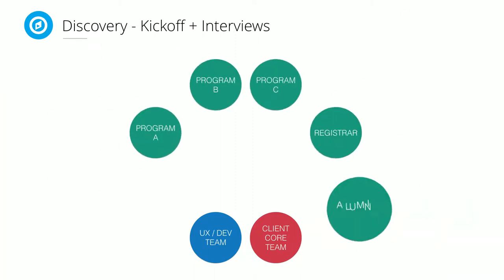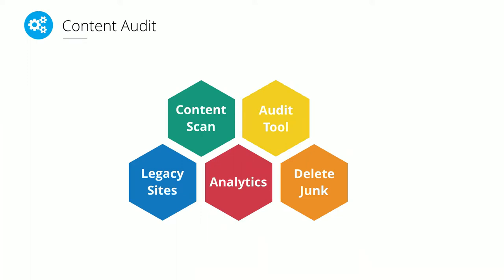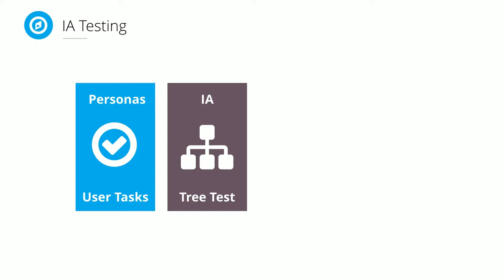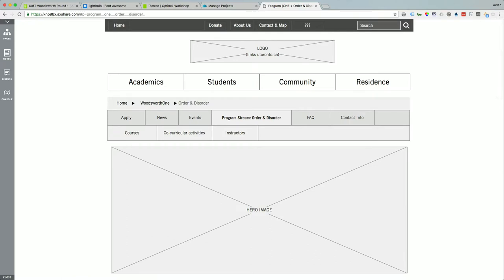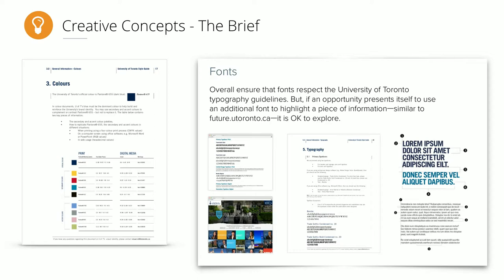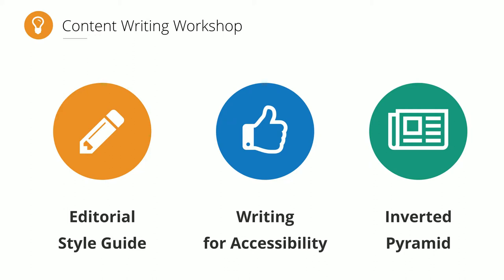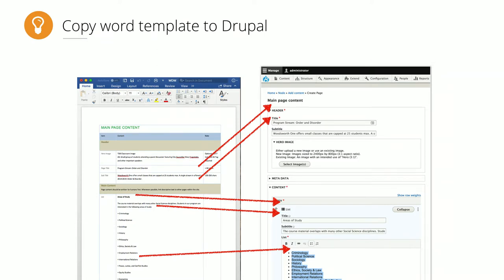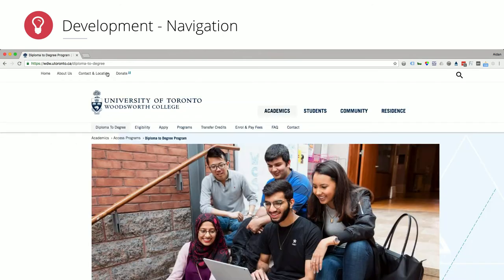Discovery to Launch; A UX-focused Case Study for U of T - Woodsworth College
Aidan Foster

I'll run through a case study of how we built the Woodsworth College website in Drupal 8 focusing on the user experience work, content planning, and design.

The talk will focus on the process of creating the website, as opposed to the underlying code or technical specifications.

We'll review actual examples from the Woodsworth project including;

Audience Personas
Content Audits
Planning Information Architecture (IA)
User Interface Wireframes
Creative Comps
Content writing workshop
Navigation Patterns

Aidan Foster
Front end architect, UX Designer, TORONTO, @finteractive
Aidan is a UX designer and Front-end architect. He started his first website design business a month after graduating in 2002, and it remains successful today. Aidan is a tiny bit obsessive about process (in a good way). He focuses on using tools and processes to improve the quality of both design and code, all while creating a more efficient and sustainable workflow.

Aidan is the President of the Toronto Drupal Users Group and core organizer for Drupal North.